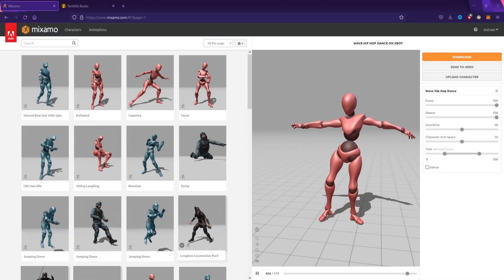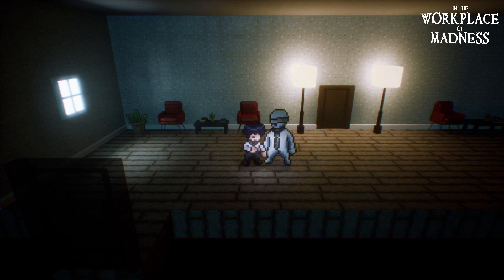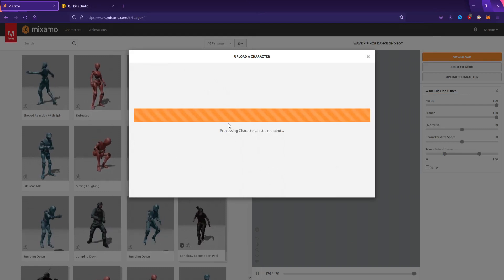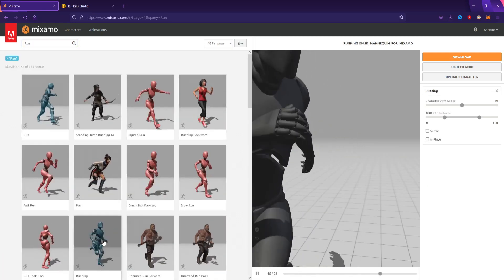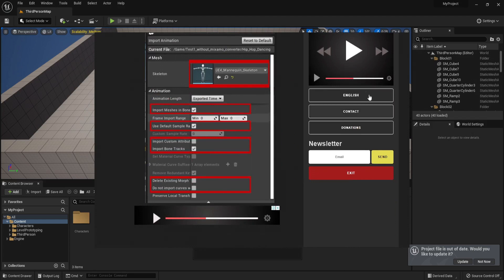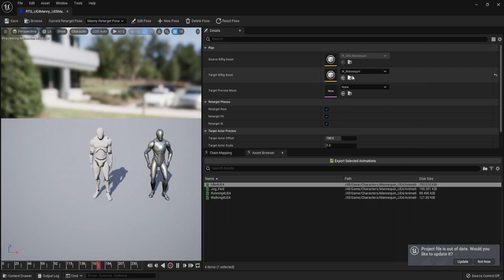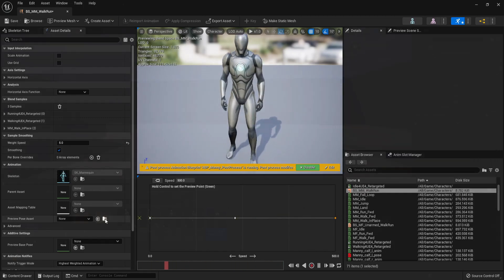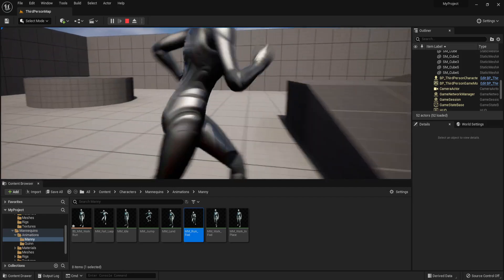How To Get FREE Animations For Unreal Engine 5 | Convert And Retarget Mixamo For Unreal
Learn the Unreal Engine basics in 2022 for complete beginners and newbies. We will download, convert and retarget animations from mixamo to Unreal Engine 5.

00:00 Intro
02:00 Tutorial
09:45 Outro